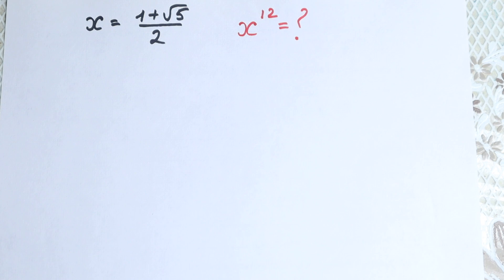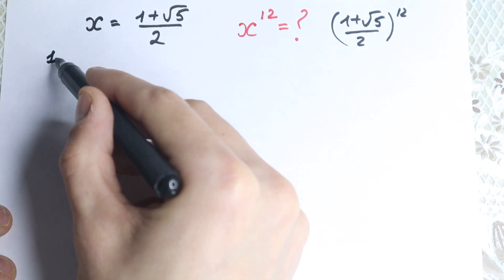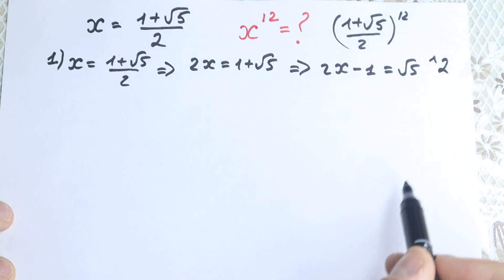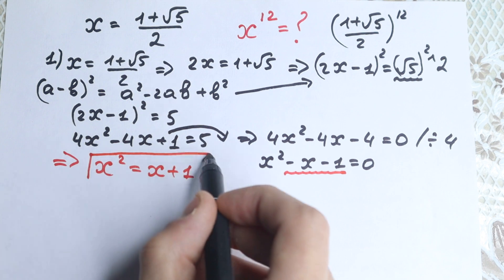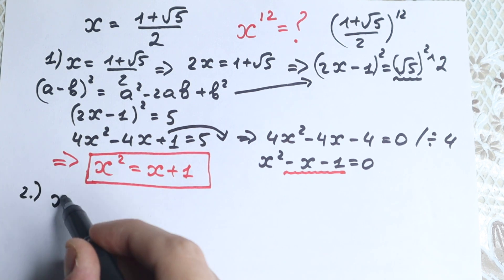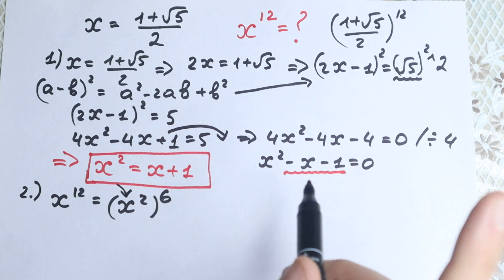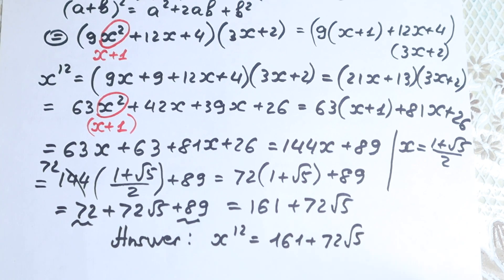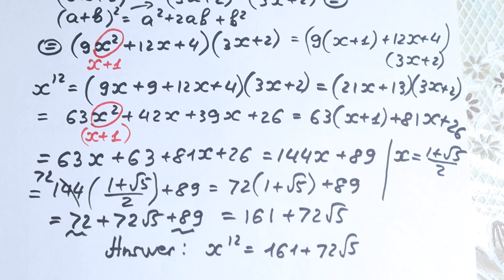One of the HARDEST International Math Olympiad Question